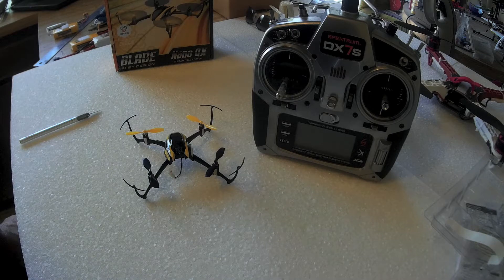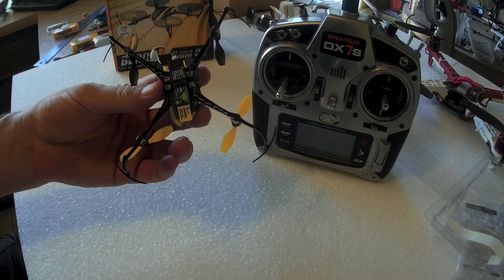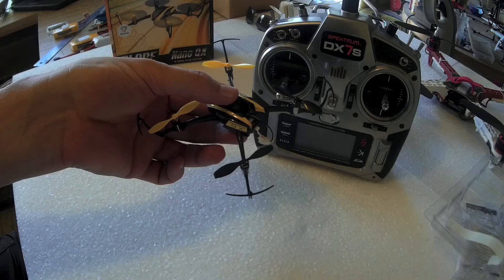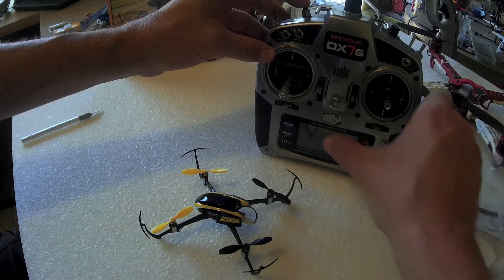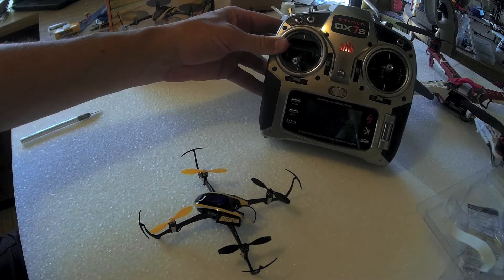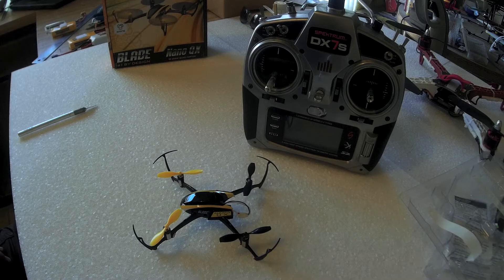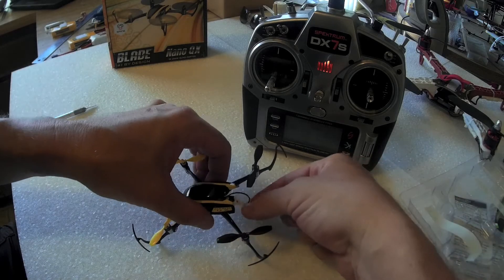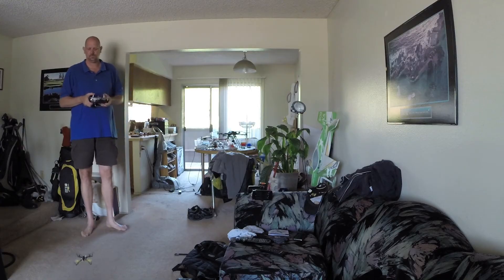Blade Nano QX Bind and Test Flight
Binding and First flight of the Blade Nano QX Micro Quadcopter

Transmitter Not Included - You will need a 4+ channel DSM2 or DSMX transmitter
Features exclusive SAFETM technology with stability and agility modes
Potent brushed motors that provide smooth and powerful lift and Tough, lightweight airframe with blade guards
4-in-1 DSMX Receiver/ESCs/mixer/SAFE sensor unit
Includes E-flite® 1S 3.7V 150mAh 25C Li-Po Battery and Includes a compact USB Li-Po battery charger